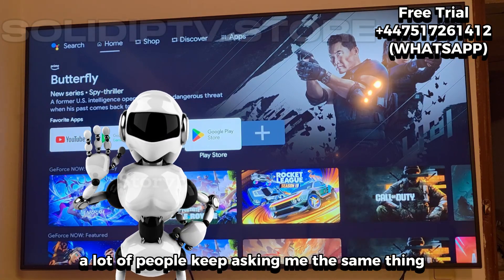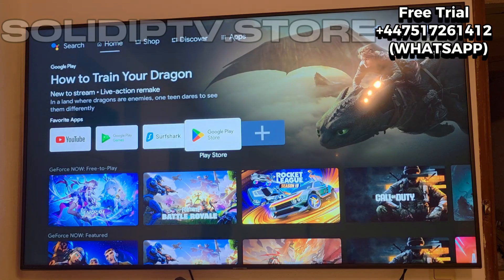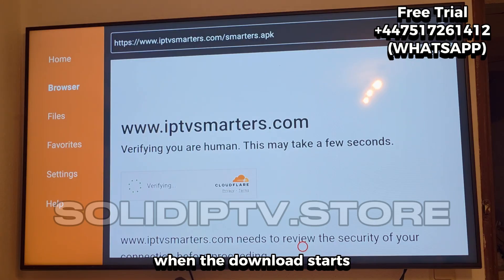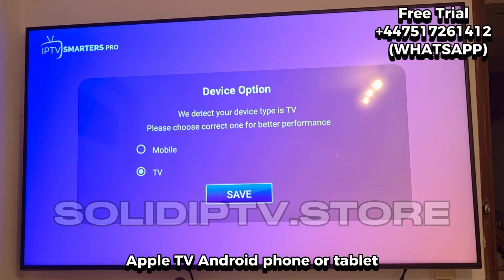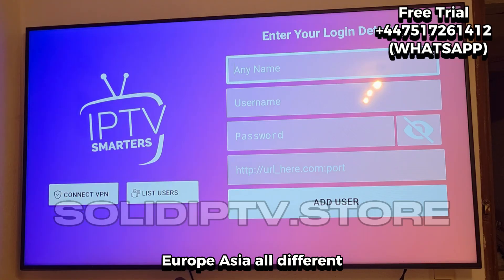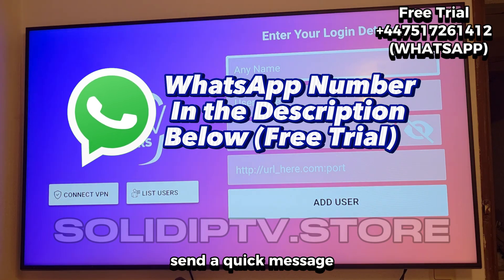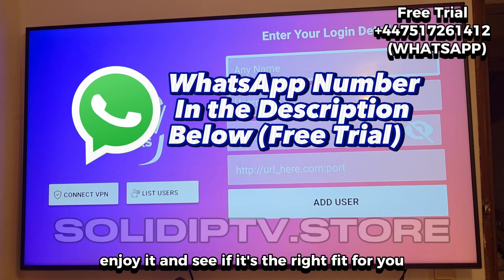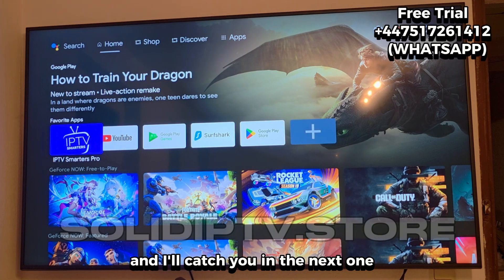Step-by-Step IPTV Smarters Pro Install on Nvidia Shield TV or Xiaomi Mi Box